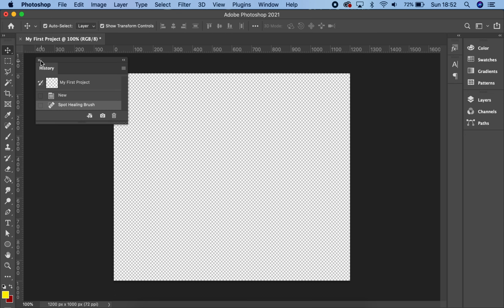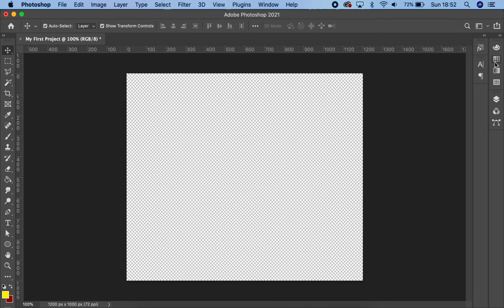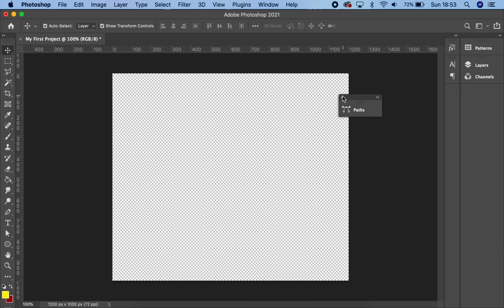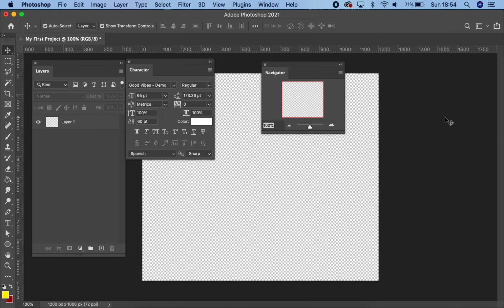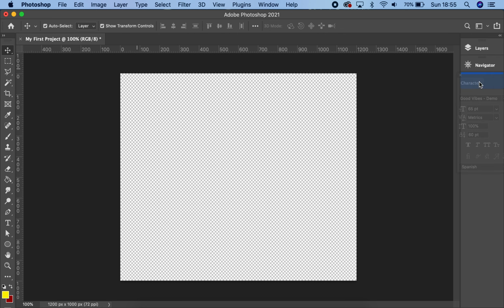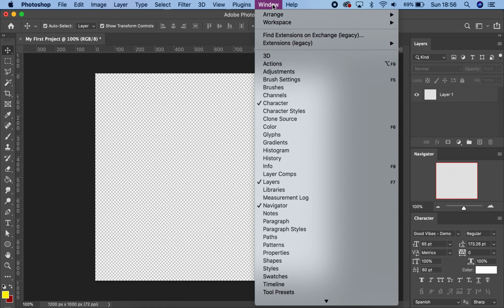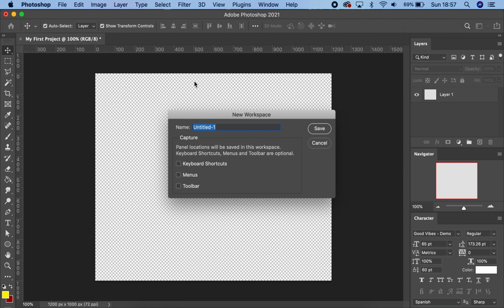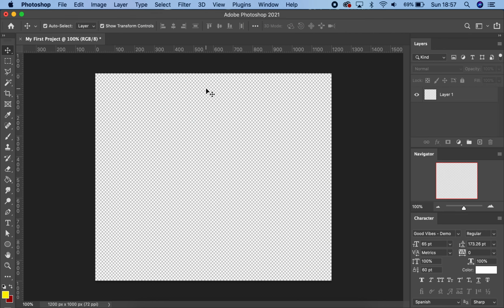PS Panels & Workspace